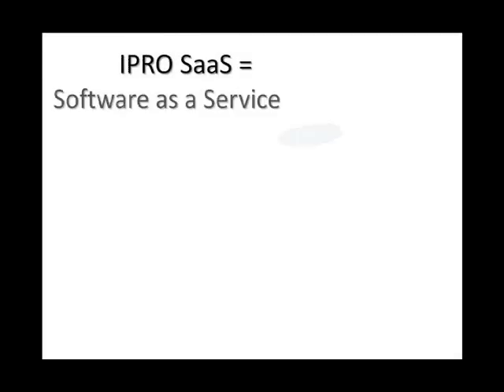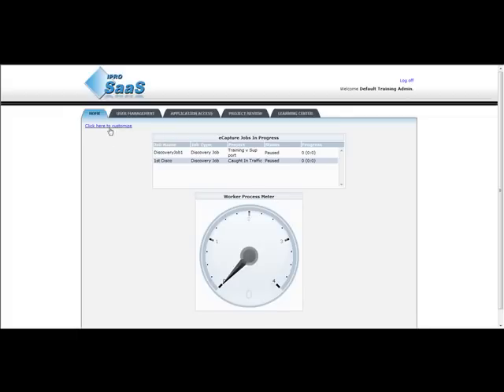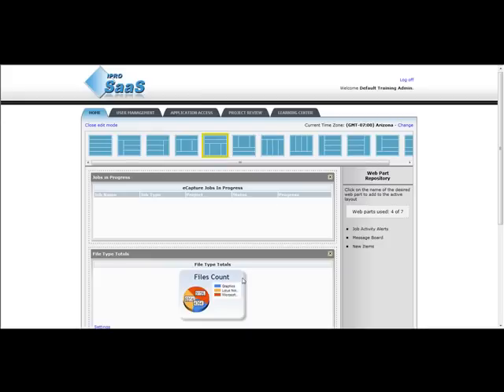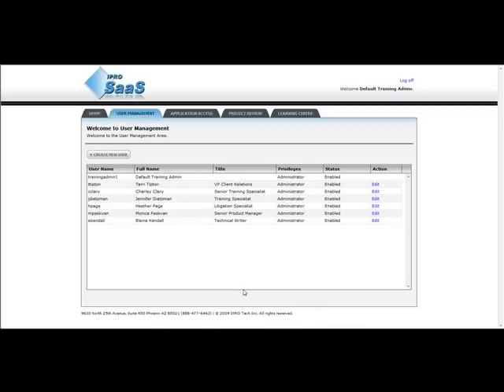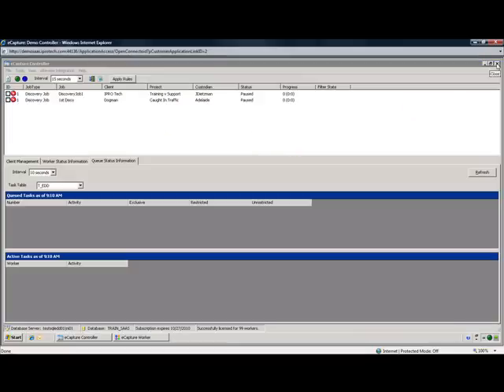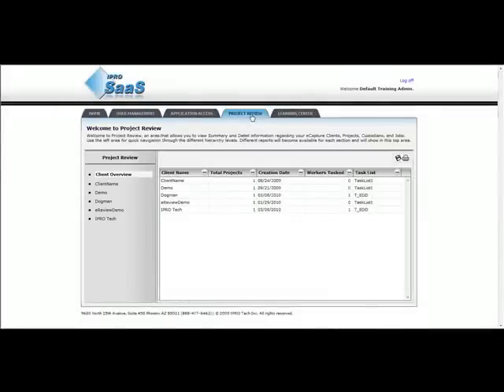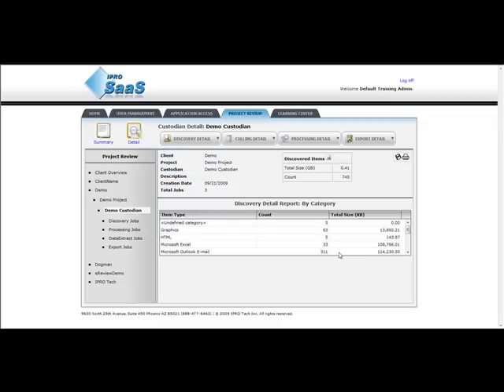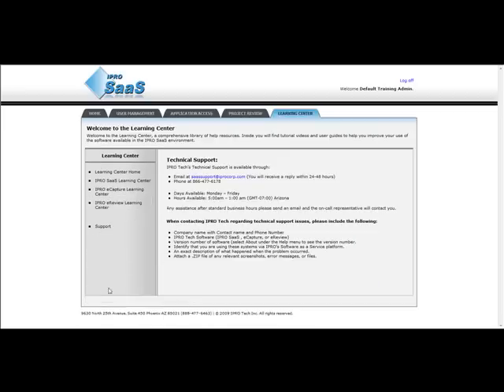IPRO SaaS Demonstration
IPRO SaaS provides flexible Internet access to IPROs powerful e-discovery processing and first pass review software products eliminating the need for capital investment in equipment infrastructure. Pay for what you need, when you need it, and we manage the rest.